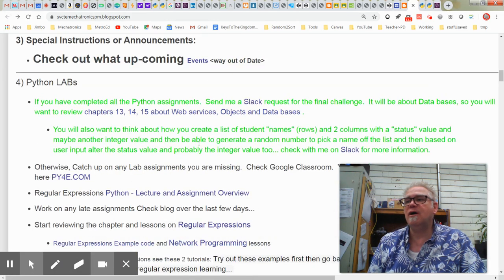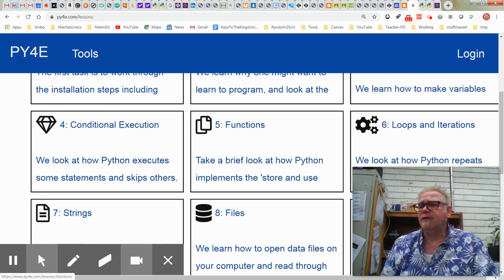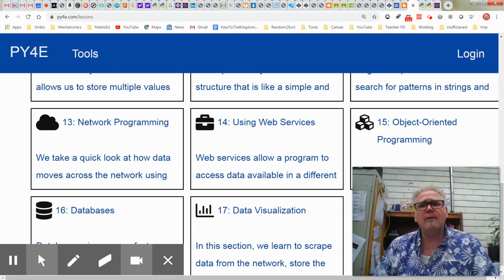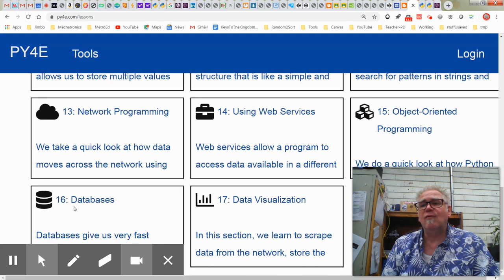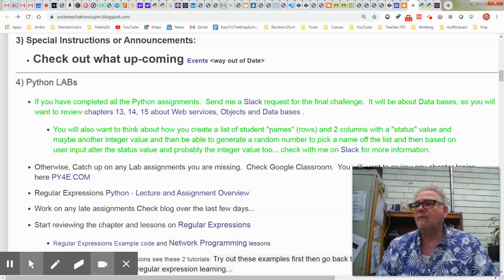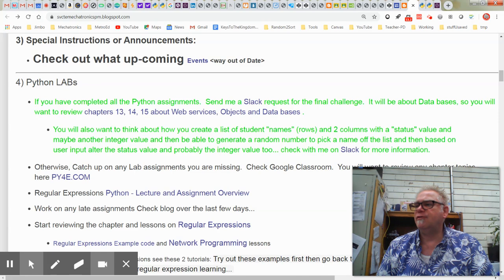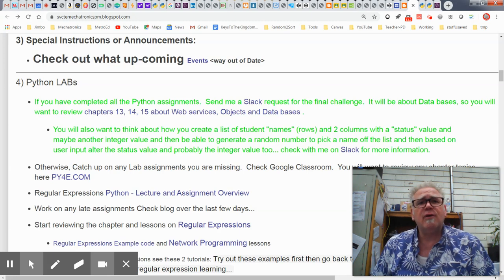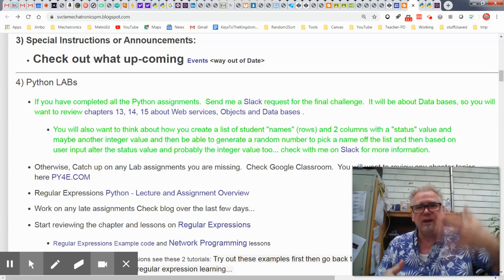Mechatronics AM Class Update May 26 2020